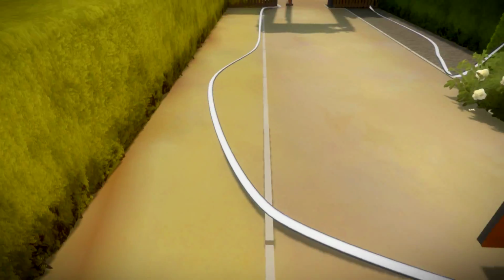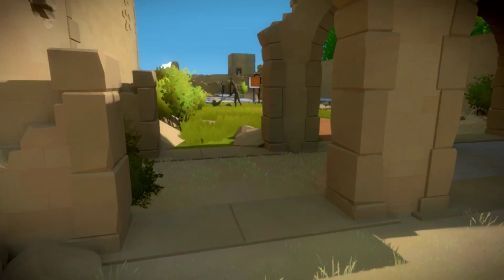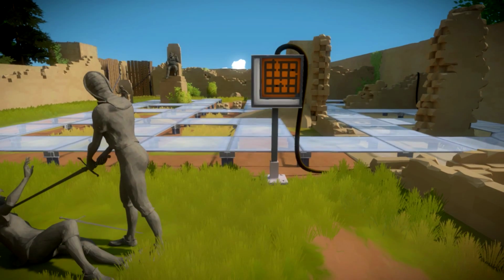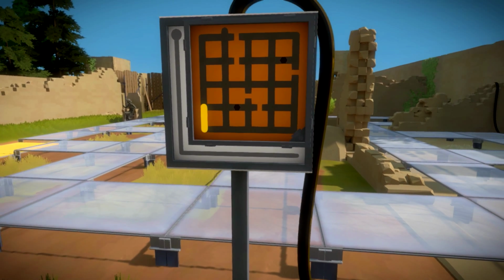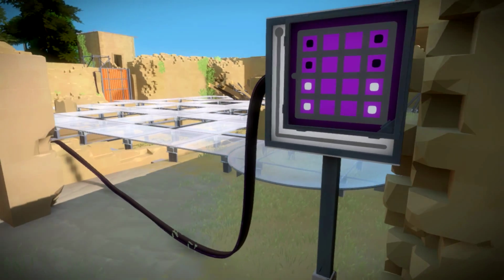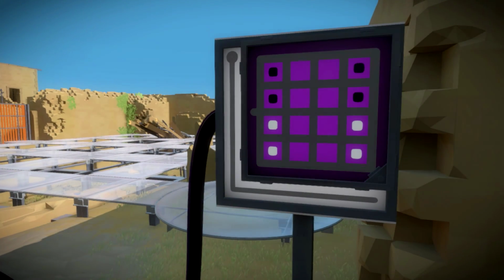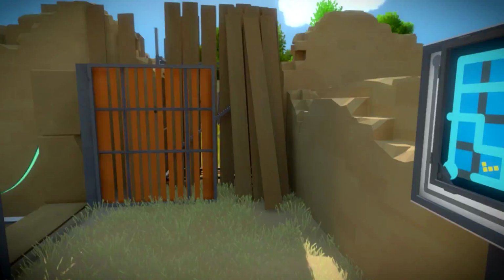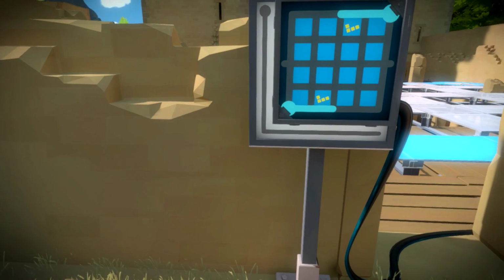The Witness Gameplay (PC) - PART 9 - Curiouser and curiouser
Time to oil the machinery! A brain bending game which will challenge your grey matter to a duel (which, in my case, remains idle most of the time). One of the first games that I played in this genre was Atlantis (somewhat similar) and that was approximately 20 years ago.

Let's get the intellectual juices flowing once again.

Summary:

Puzzles and more puzzles - what else?